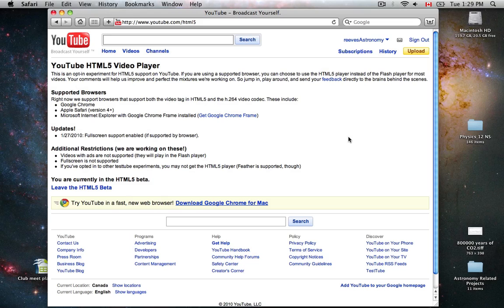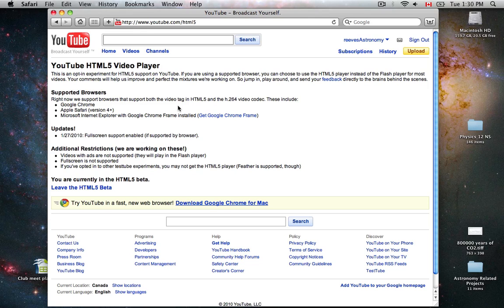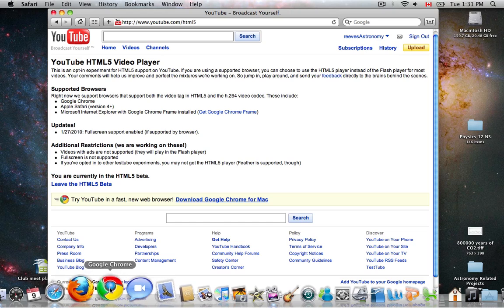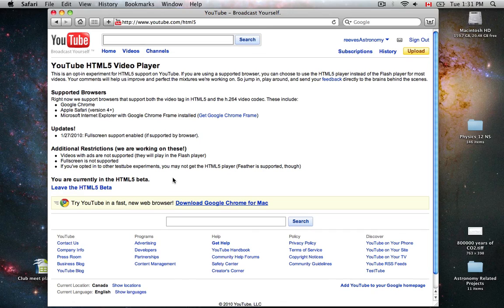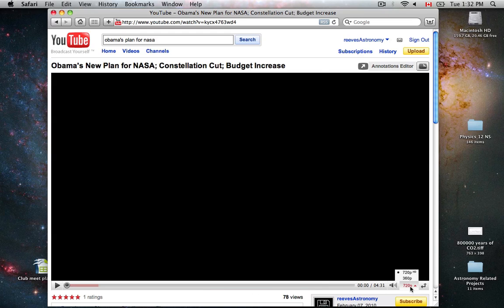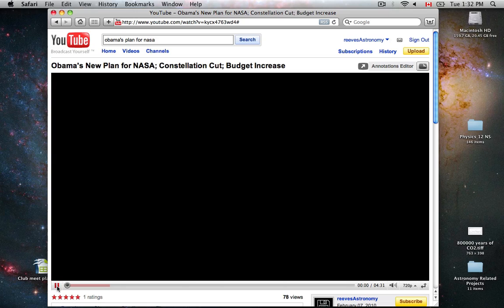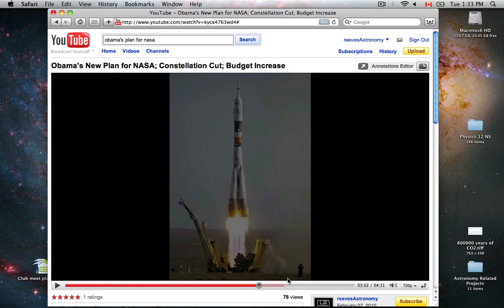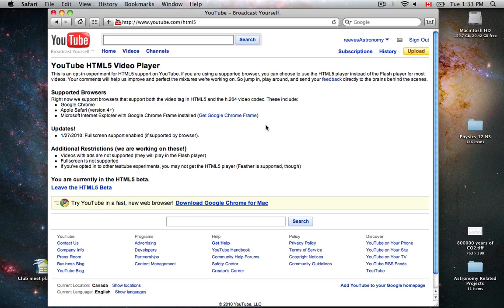YouTube HTML 5 Video Player (Beta)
A quick look at YouTube's new html5 video player. It is still beta so features are still being added. Eventually, it is expected that this new video player will replace the sluggish and vulnerable flash player.